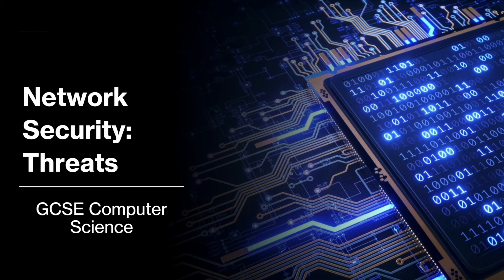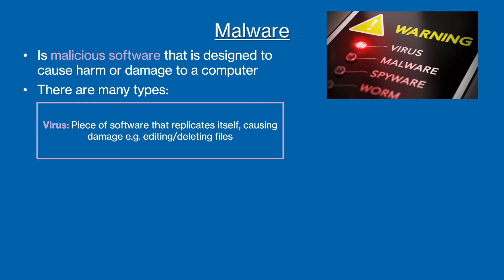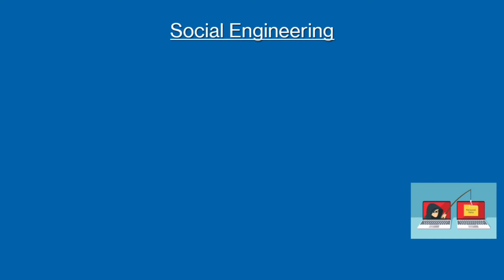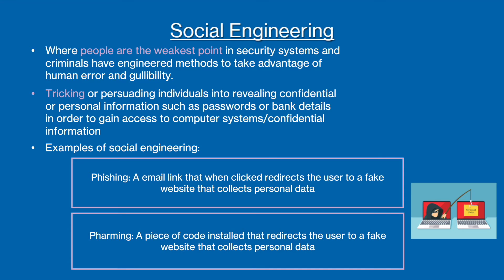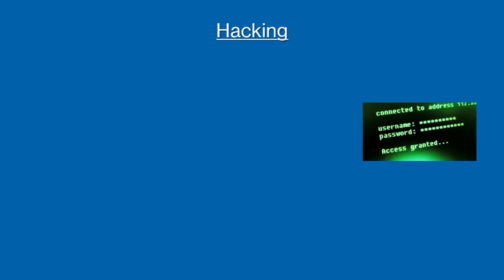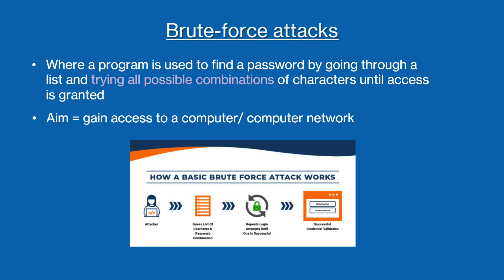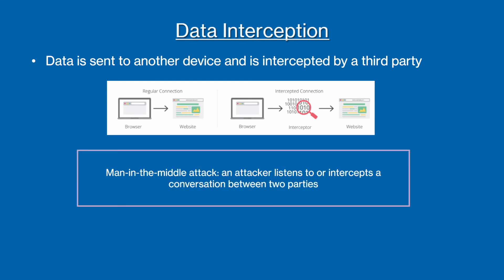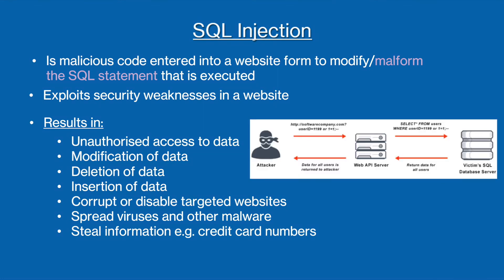Network Security: Threats - GCSE Computer Science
In this video, we look at the different threats to a computer network including malware, social engineering and hacking.